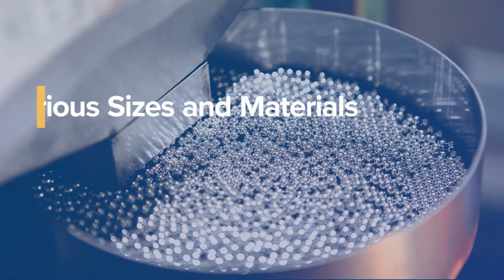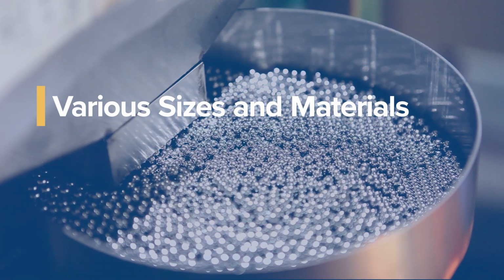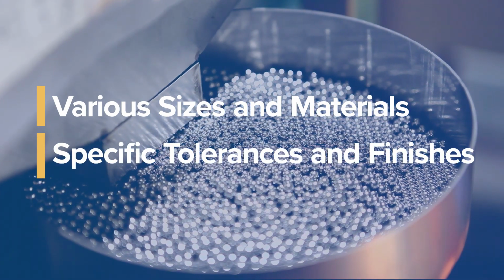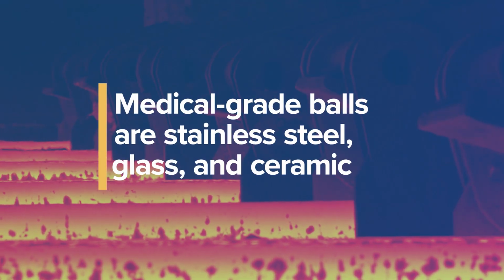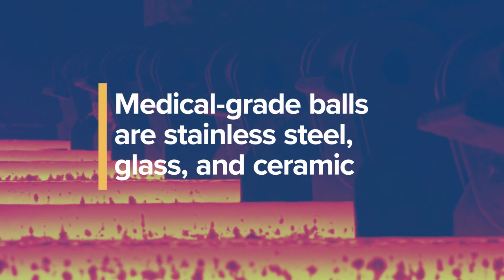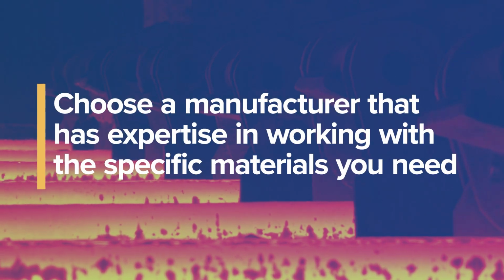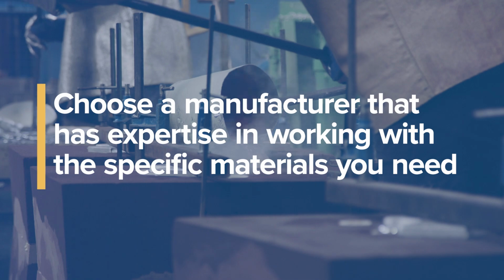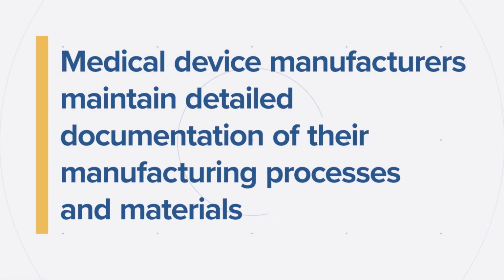Medical Grade Manufacturing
Today we're discussing what to look for in manufacturers of medical grade balls, which are crucial components in many medical devices.